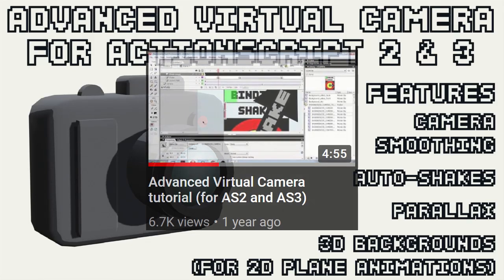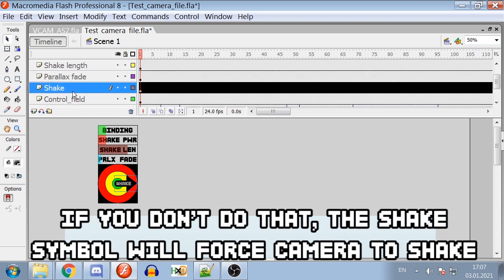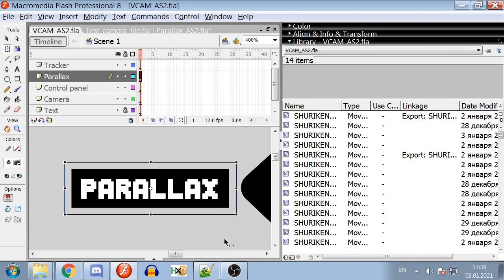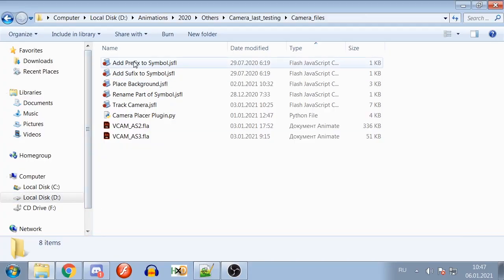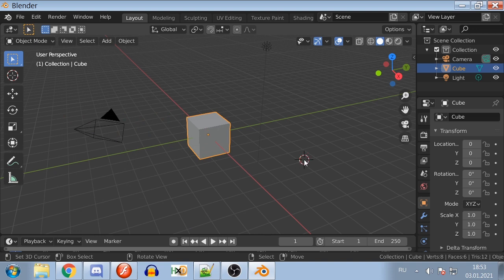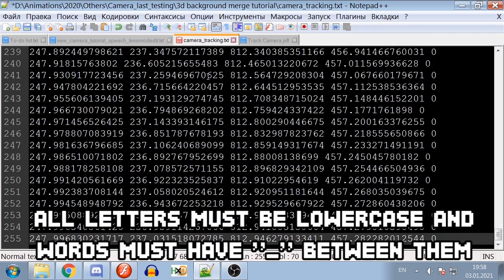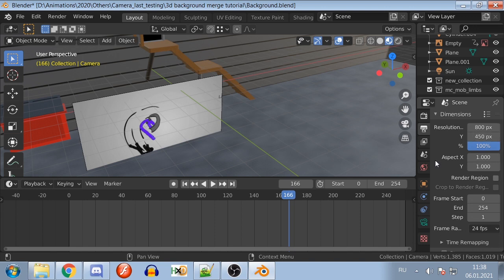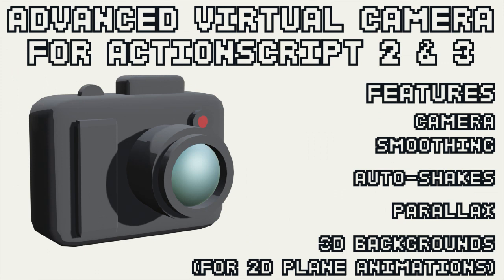Advanced Virtual Camera tutorial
Resources:
Fla files with camera, JSFL scripts and Blender plugin: